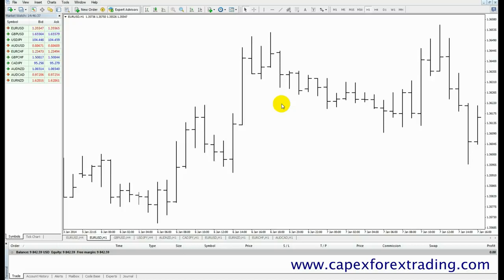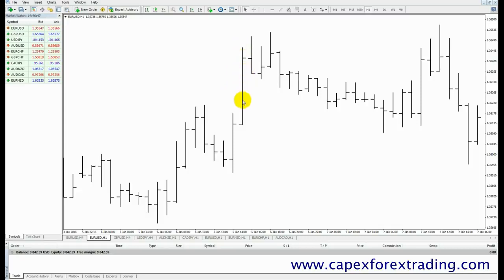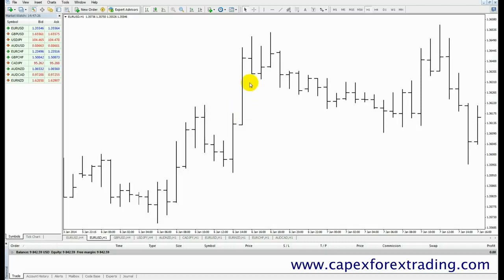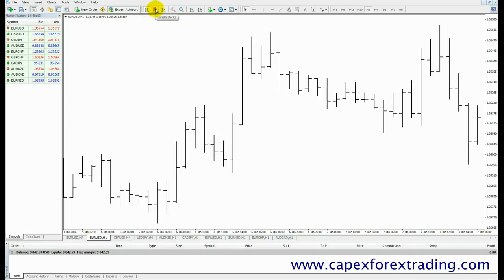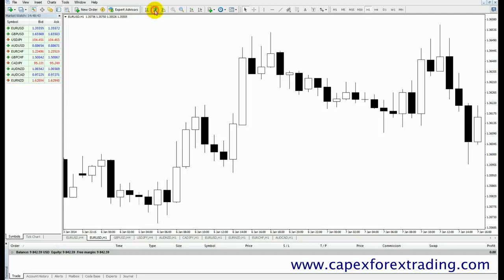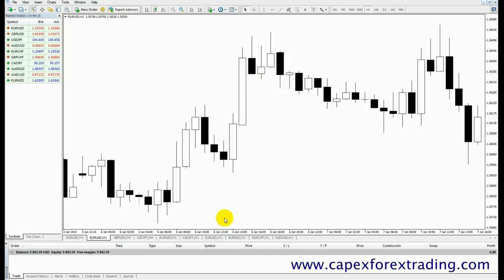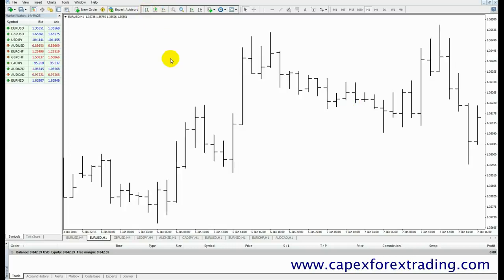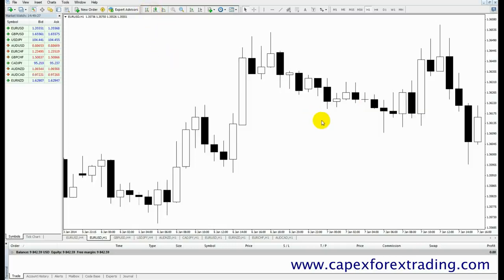2 3 Japanese trading candlesticks explained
Traditionally traders used to trade using bar charts. This proved to be quite a difficult way of analysing charts so the Japanese method using candlesticks was adopted in the western world. Using candlesticks made it a lot easier and quicker to understand market conditions, mainly due to the candlestick colour scheme.